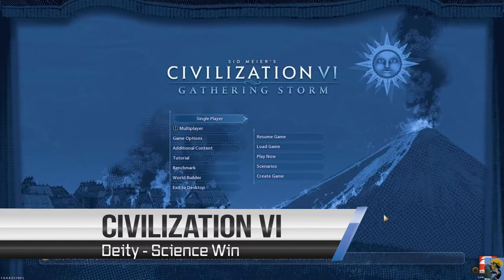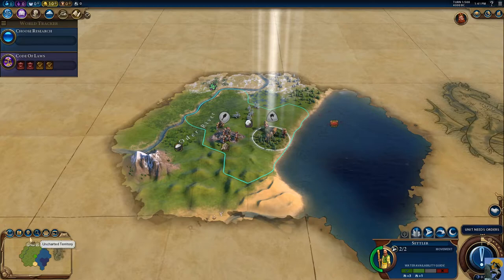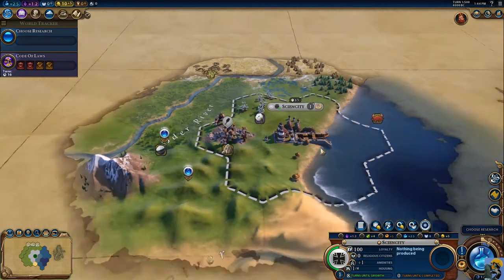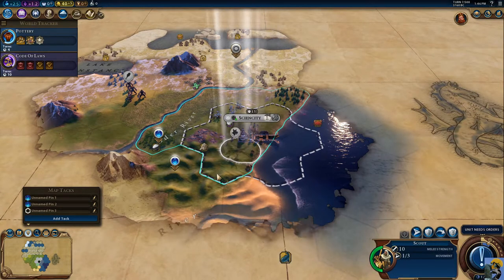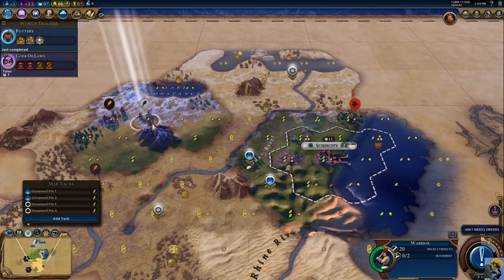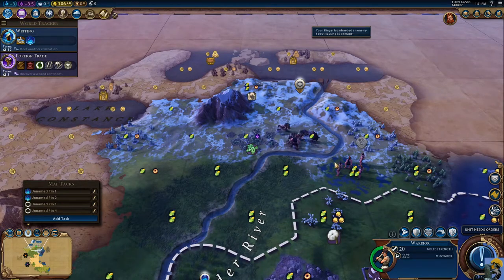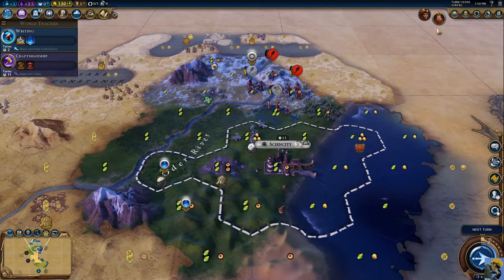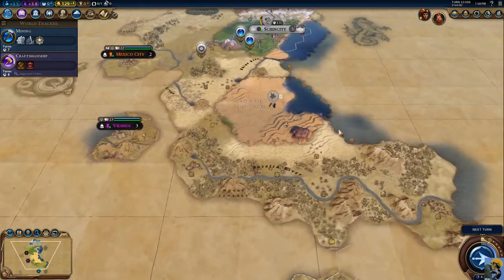CIVILIZATION VI in 2020: Let's Play - Diety - Science Victory - Germany - Episode 1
This is Episode 1 of my Let's Learn: Civilization VI in 2020 - Diety - Science Victory - Germany series. I have no idea if I will win, but I will try and learn along the way!

I love CIV VI, but want to get better. There's no better way than to just jump in the deep end without a life preserver, right? I am using both the Rise and Fall and Gathering Storm Expansions and the August 2020 update is live. This should be interesting...

CREDITS:
Game:
Intro: Morning Stroll - Mark Sims